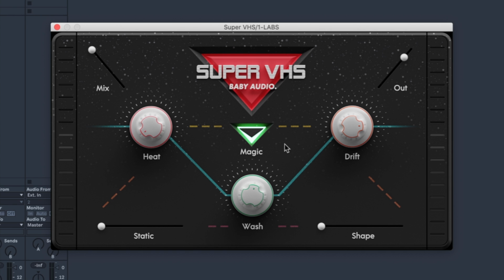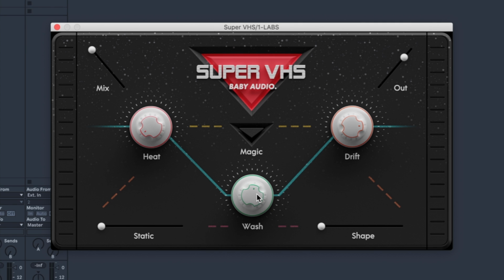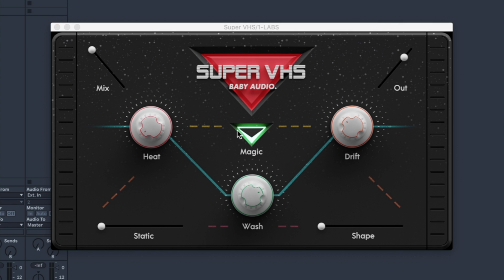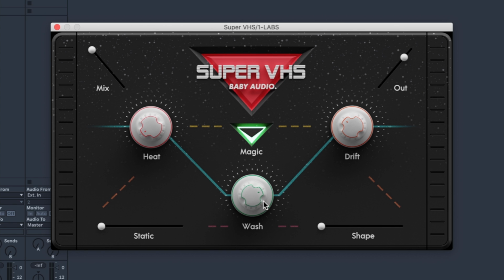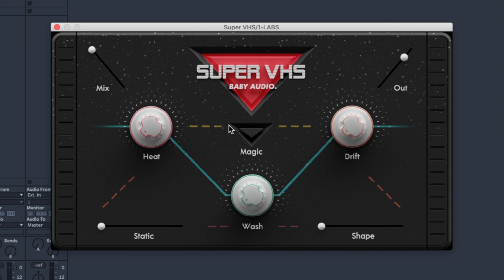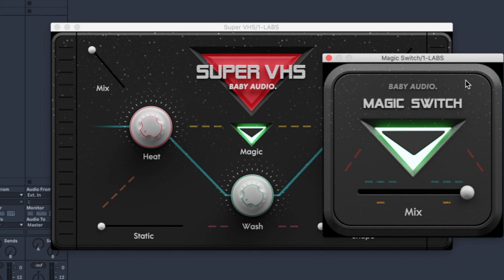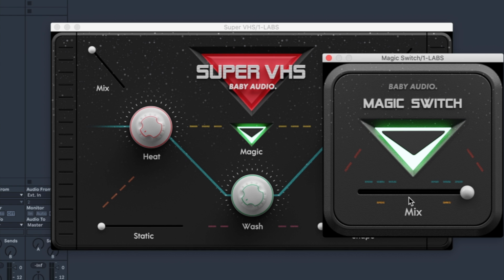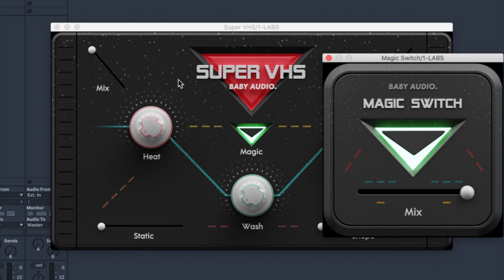Lo-Fi flavour with Super VHS (and Magic Switch) | Season to Taste #13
I take another look at Baby Audio's plugins - this time I have a look at Super VHS. It's a great plugin to use if you want to add a really quick nostalgic flavour to your tracks, especially if that's the sound you get whenever you taped that old TV special but the tape and the VCR were just...maybe not the best.

I also cover a little bit of the plugin Magic Switch, which takes an effect from Super VHS but puts it into a free plugin.

00:00 - Super VHS Quick Demo
00:46 - Plugin Overview
01:03 - Wash Effect Demo
01:31 - Heat Effect Demo
01:58 - Magic and Wash Effect Demo
02:42 - Super VHS Summary
02:56 - Magic Switch and Super VHS
03:42 - End Screen